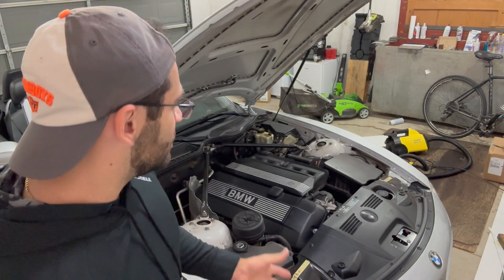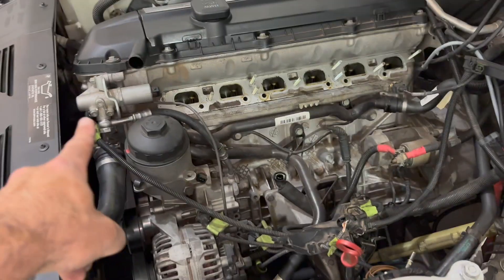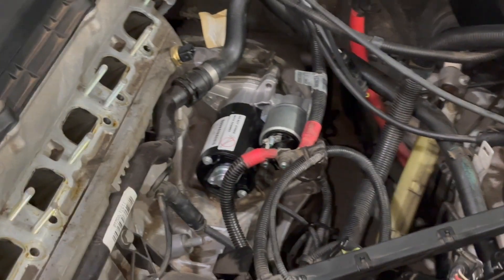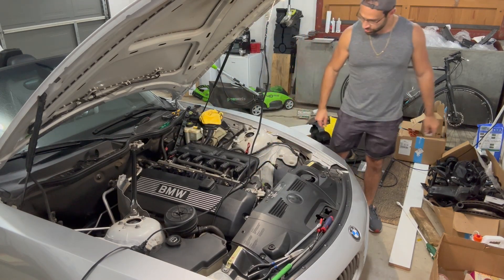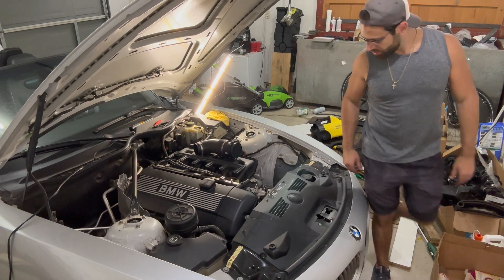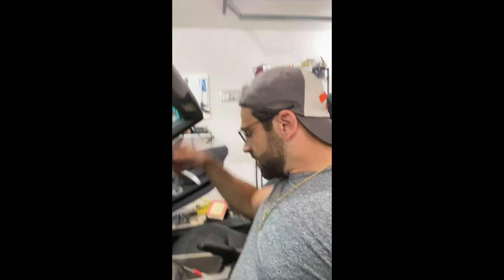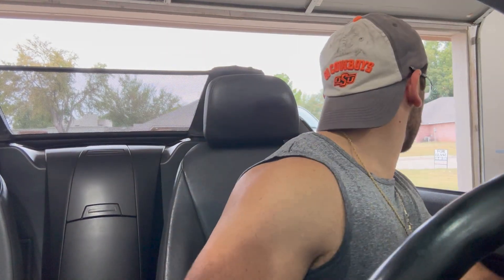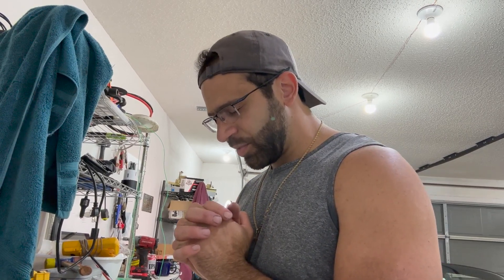BMW Z4 starter motor replacement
This is for fun, not instruction!
But gives you an idea of how involved this job is.